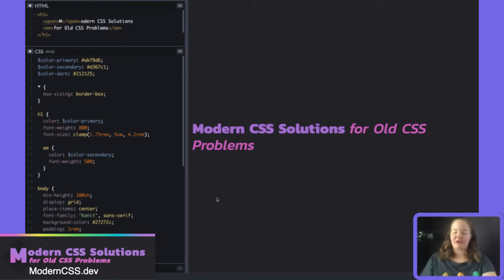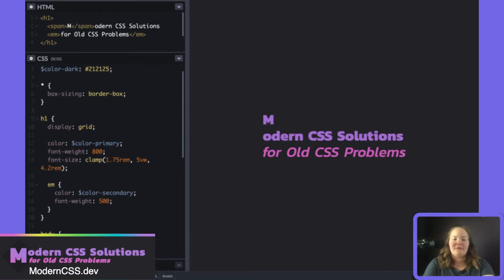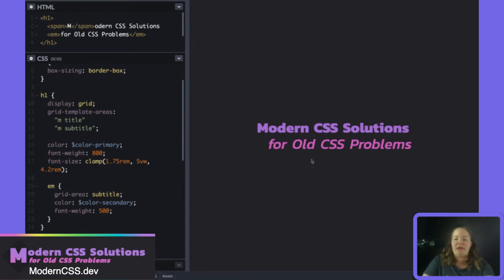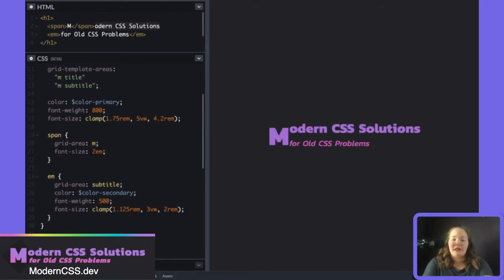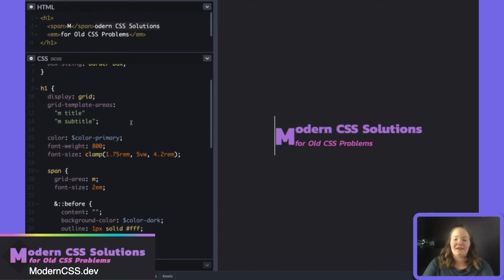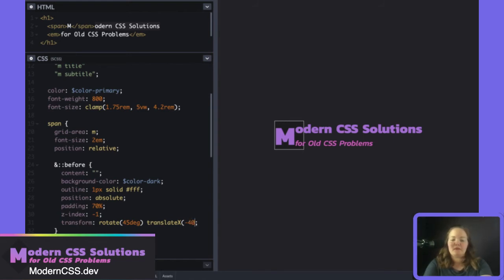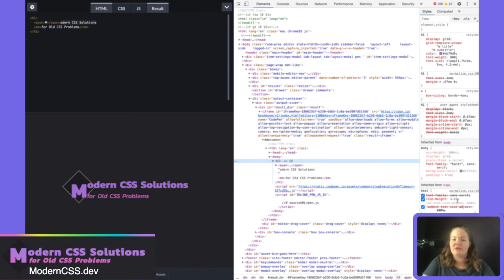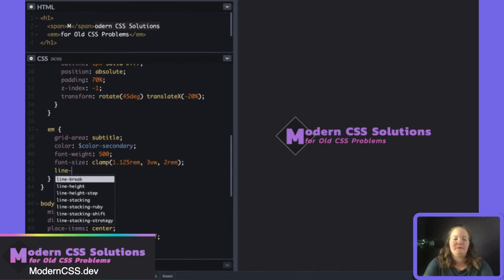ModernCSS.dev Logo with CSS Grid and Transforms - Recorded Twitch Livestream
Peek behind the ModernCSS.dev logo & learn about grid areas and transform, as well as using `clamp` for fluid typography.

This is a slightly edited version of the livestream recorded on my Twitch channel on 6/22.